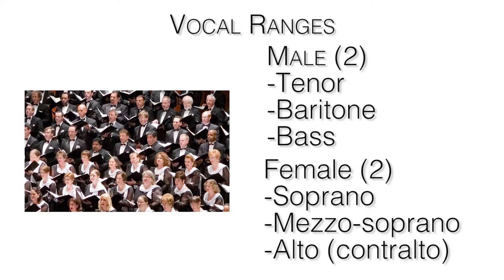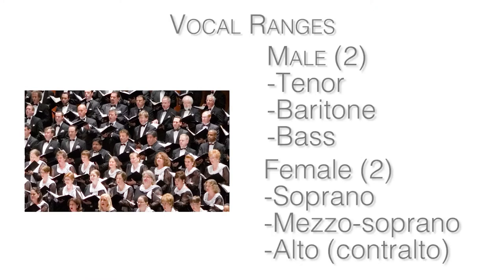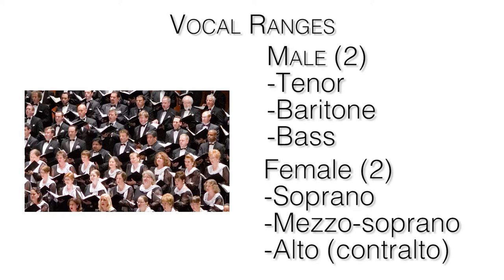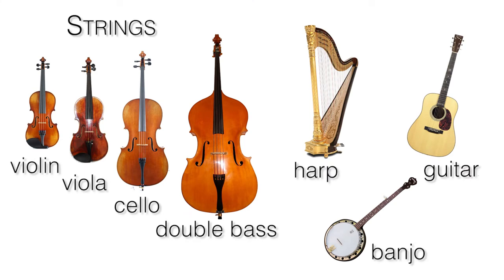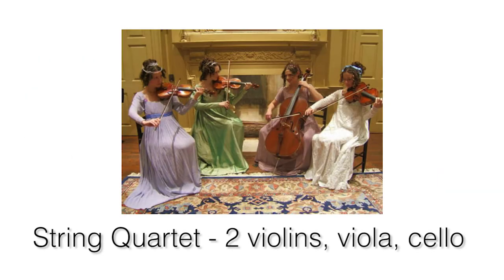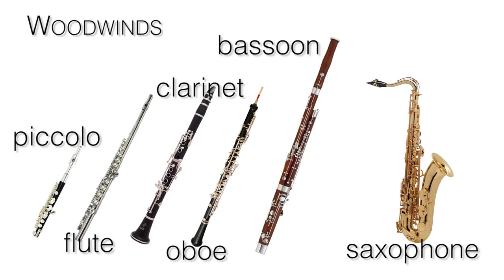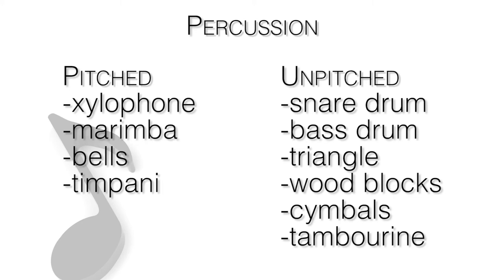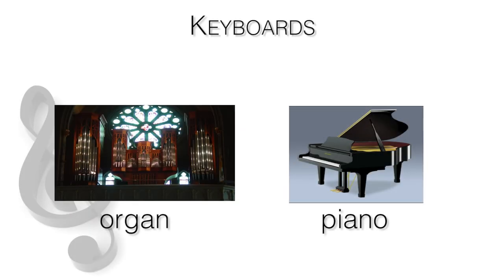MUSC 1100 05 - Vocal Ranges and Instrument Families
Music 1100 with Assistant Professor of Music Robert Adams